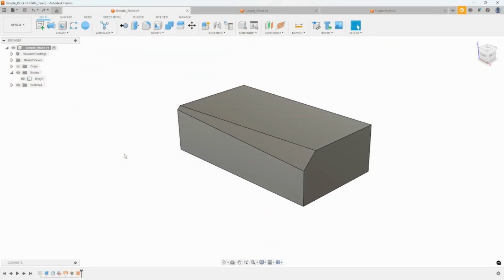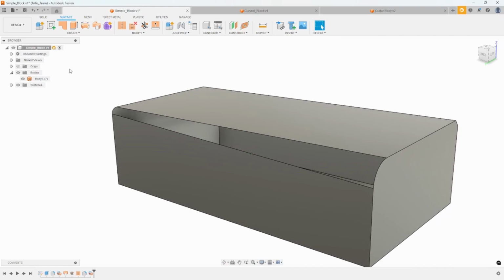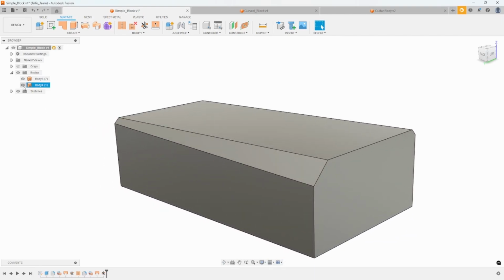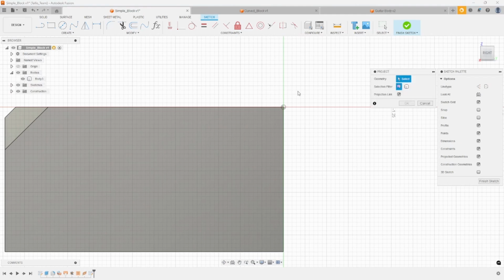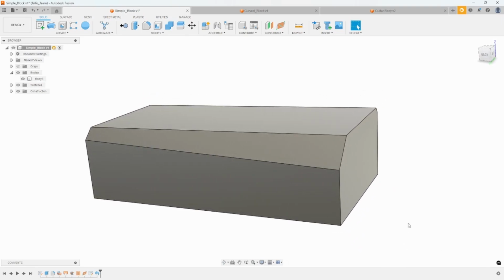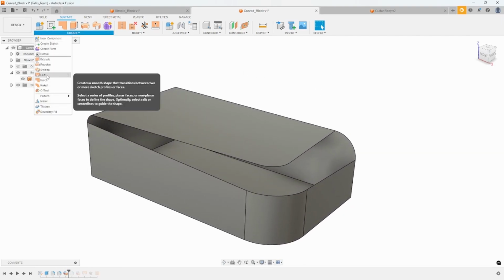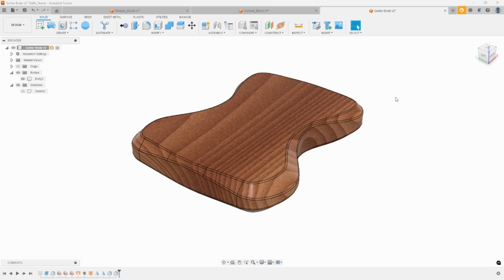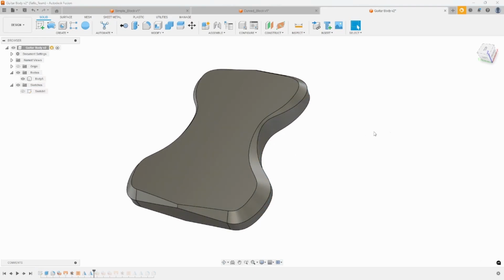Creating Variable Chamfers in Fusion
Ever need to create variable chamfers in Fusion but found that the command doesn't exist?  Well, watch this video to learn a cool trick on how to use the variable fillet command to create a variable chamfer.  I start out with a simple example to show the process, then jump into more complex examples to show the power behind the method.